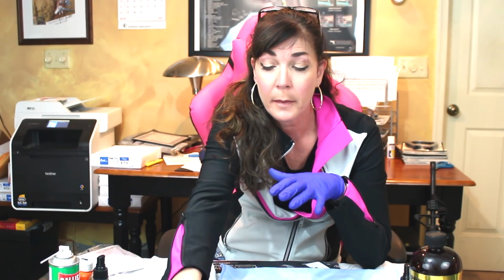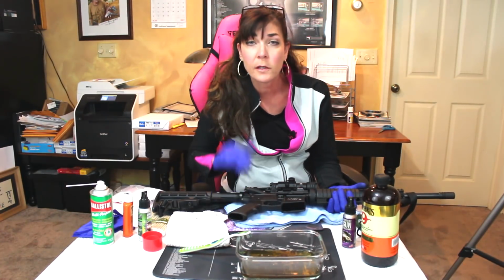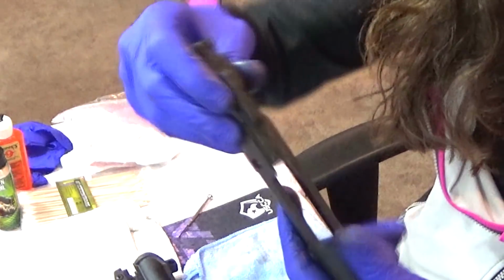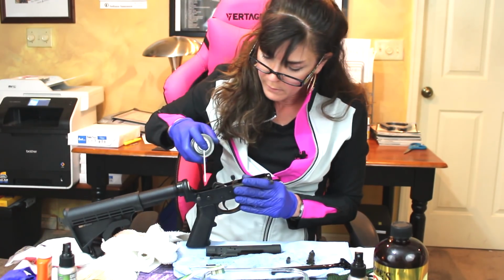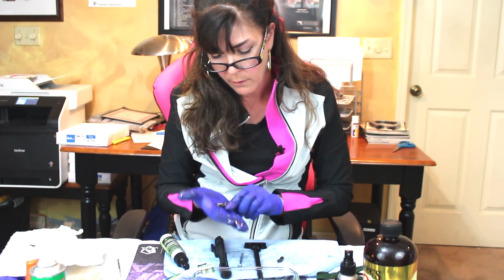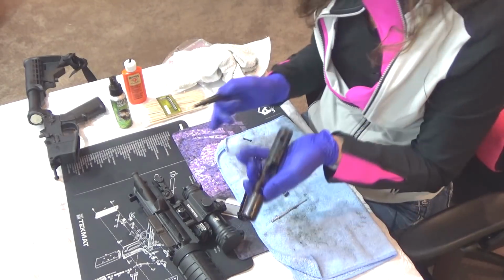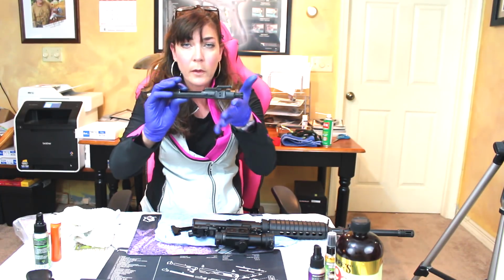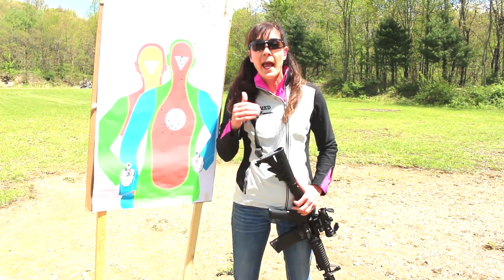How to Clean your AR-15 - ARMED and Feminine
Keeping your AR-15 sporting rifle clean after use is essential to keeping it running smootly. Here's a quick look for those of you new to the AR world on how to break it down and clean the basic components. (It's not as complicated as it seems.) A Clean AR-15 is a Happy AR-15

Video and Production: Kelly-Charles Pidgeon
Warning: This is a firearms video. Please treat all firearms as if they are loaded and always keep them pointed in a safe direction.